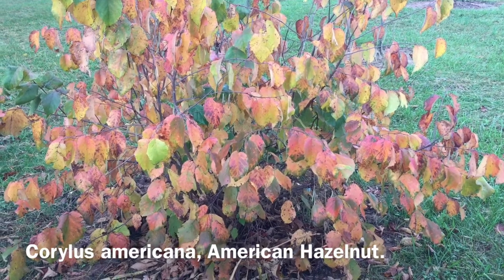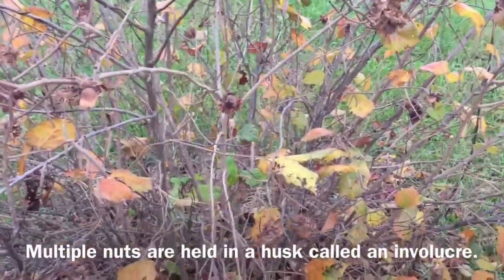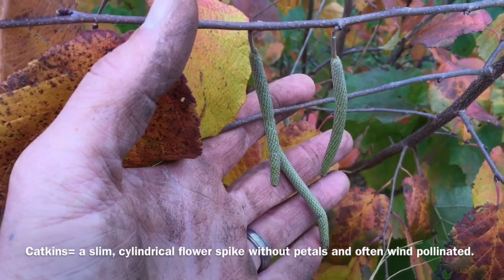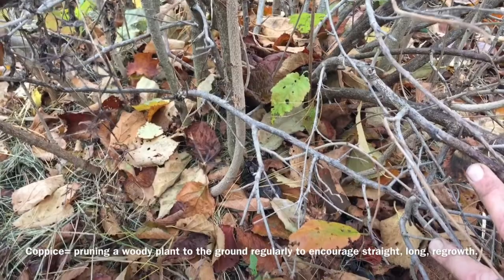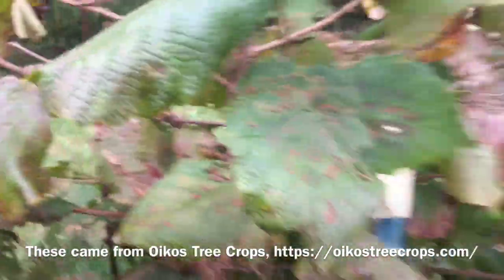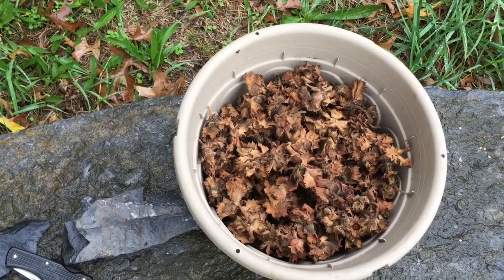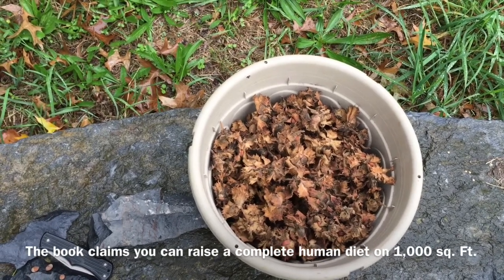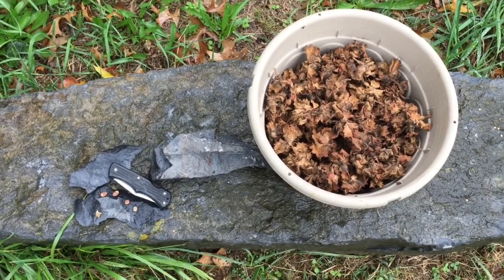American Hazelnut Harvest- Episode 15, Consumable Corylus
This episode features Hazelnuts, primarily American Hazelnut, Corylus americana, but also European Hazelnuts, Corylus avellana, and Hybrid Hazelnuts, Corylus avellana x americana. Topics include when to harvest Hazelnuts, involucres, comparison of the varieties, fall color, catkins, coppicing, deer damage, Japanese Beetle damage ( Popillia japonica), Oikos Tree Crops, Precocious Hazelnuts, Hazelnut calories and nutrient levels, One Circle by David Duhon, 1,000 square foot yearly human diet, and levels of patience that shouldn’t be possible.